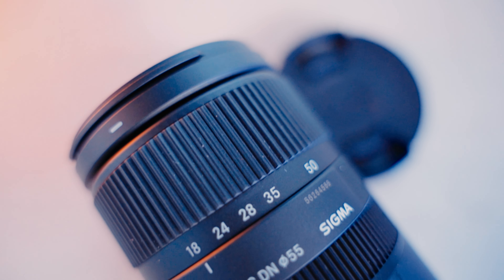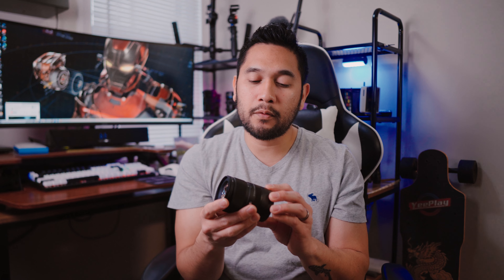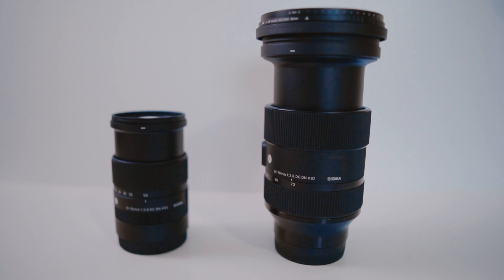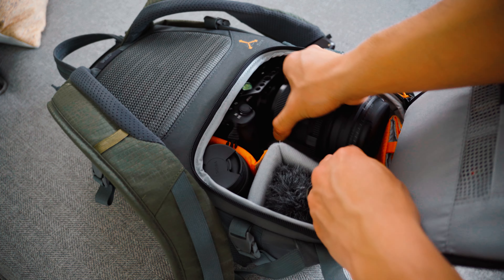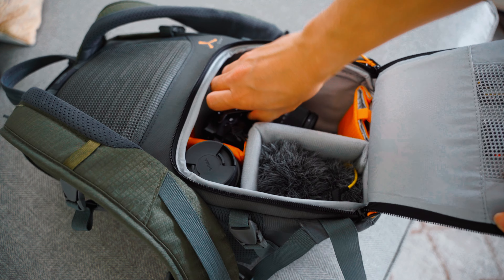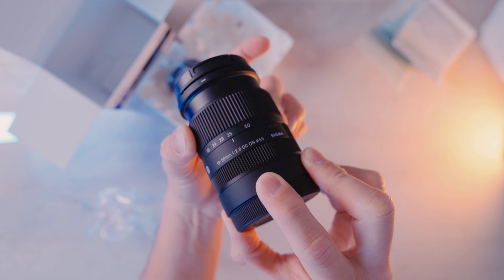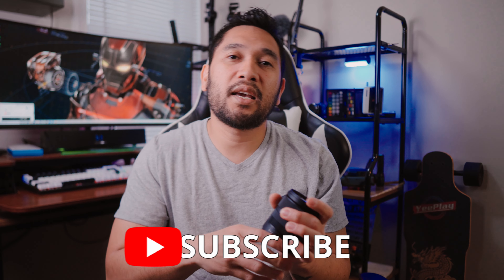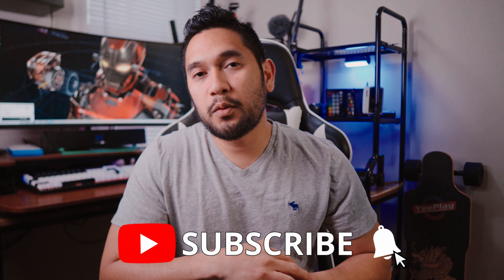My Favorite Lens for Travel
sigma 18-50mm F2.8

Gears that I Use:

cameras:
sony a7C =
sony a6600 =
sony ZV-1 =

Lenses:
sigma art 24-70mm f2.8 DG DN =
sigma 16mm f1.4 =
sigma 30mm f1.4 =
sony 18-105mm f4 =
rokinon 12mm f2 =

Anamorphic Lenses:
sirui 50mm f1.8 =
sirui 35mm f1.8 =

Video Mics:
rode videomic =
rode videomicro =
deity D4 duo =
lavalier mic =

Stabilizer:
Zhiyun Weebill S =
zhiyun crane m2 =

Motorized Slider:
yc onion motorized slider =

Lights:
pixel K80 =
aputure amaran mc =
d-fuse softbox trapezoid =
d-fuse softbox square =

Tripods :
manfrotto compact tripod =
manfrotto pixi mini =
pro master professional tripod =
overhead tripod mount =
joby gorilla pod 3K =
ulanzi flexible tripod =